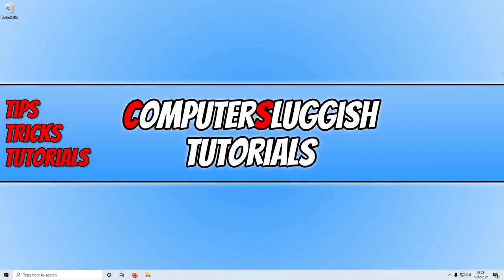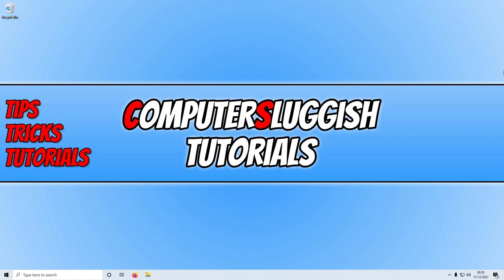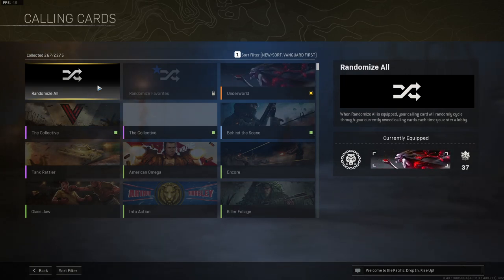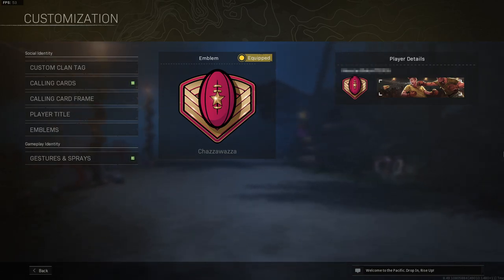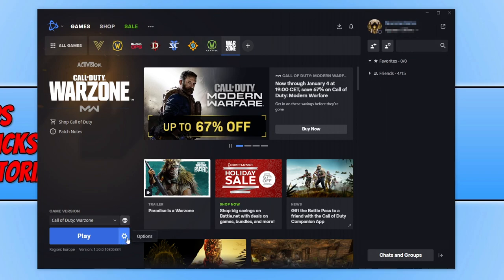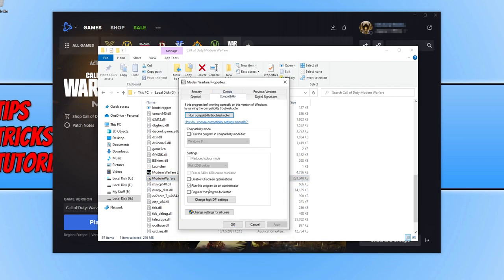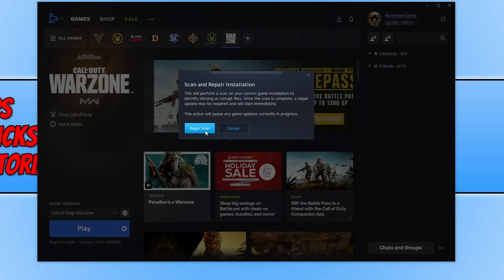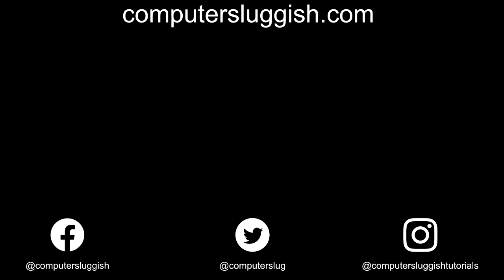Fix COD Warzone Pacific Dev Error 5476 On PC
Call Of Duty Warzone Pacific Dev Error 5476

In this video, I will be showing you a few different methods which you can do that will hopefully fix Dev Error 5476 in Call Of Duty Warzone Pacific. There are a few different settings within Warzone that can sometimes trigger dev error 5476 to happen, so try each method I show in the video until one of them fixes Warzone on your computer.